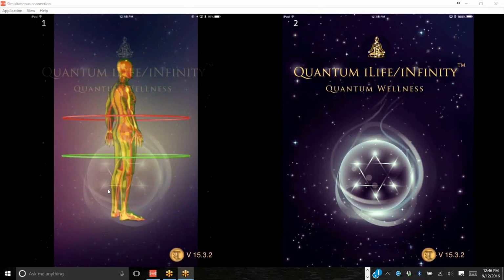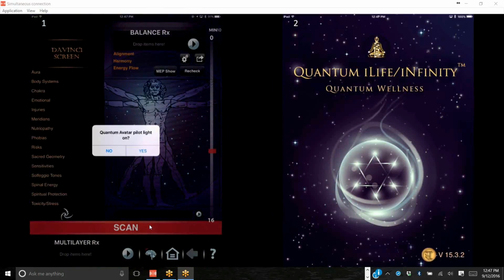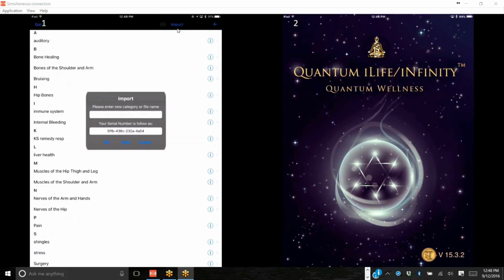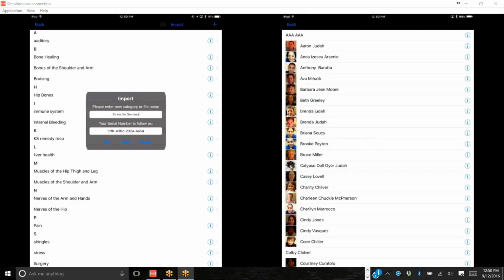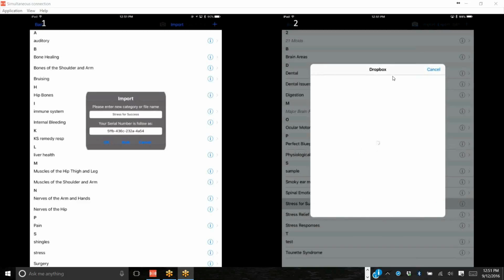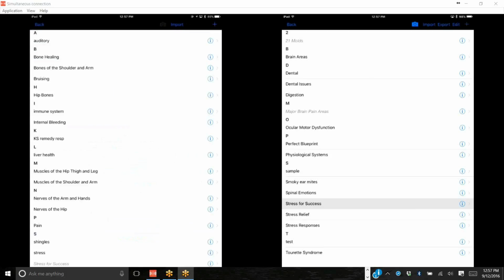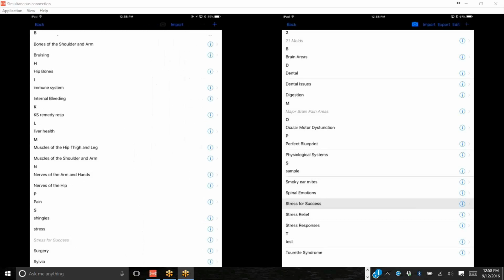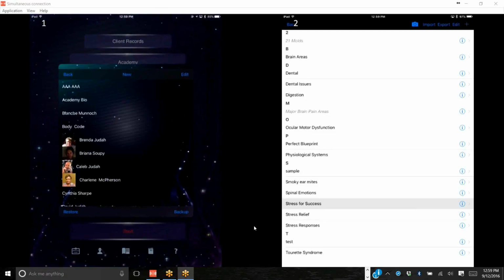How to receive a customized panel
Receiving a customized panel